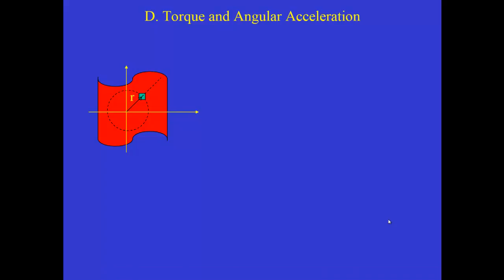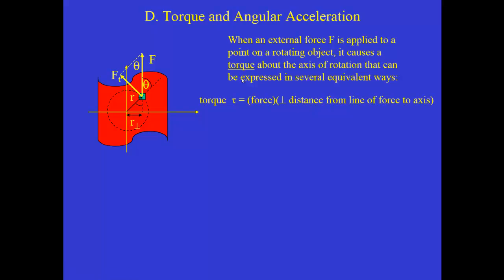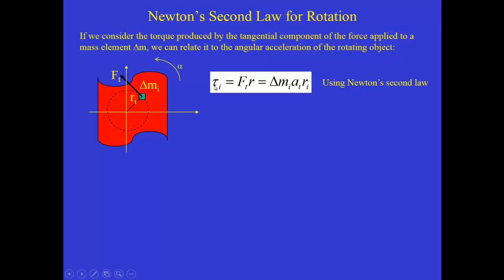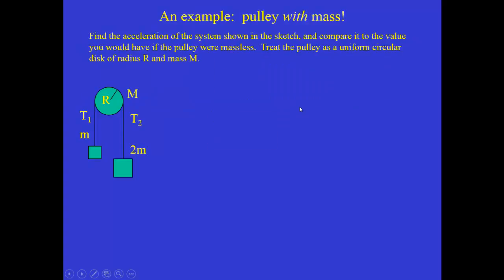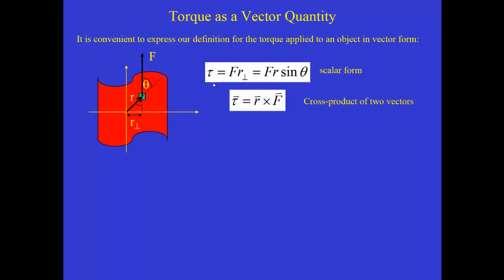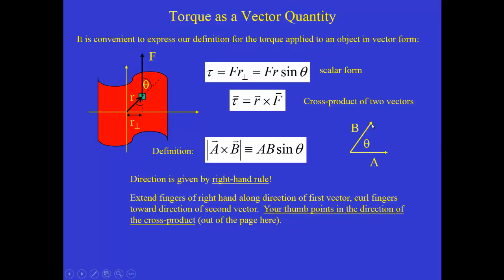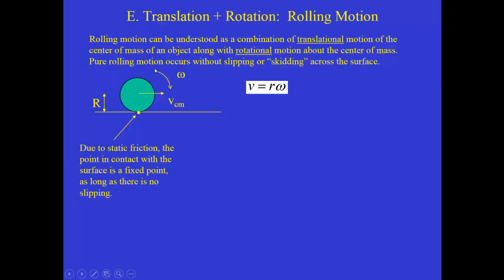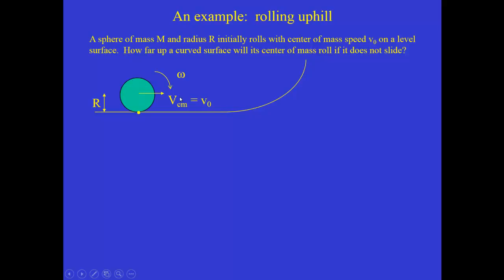p151 torque and rolling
The definition of torque, Newton's second law for rotation, and rolling motion.